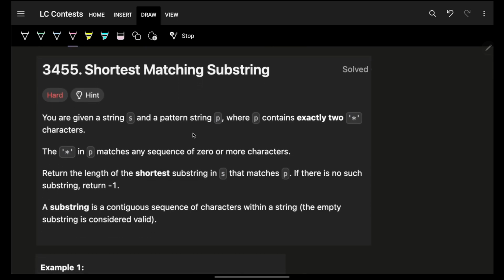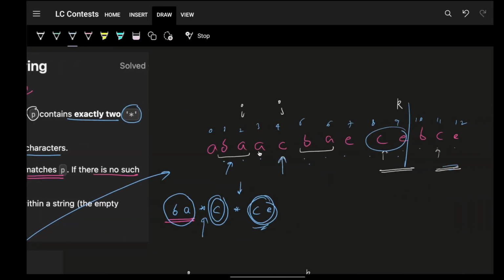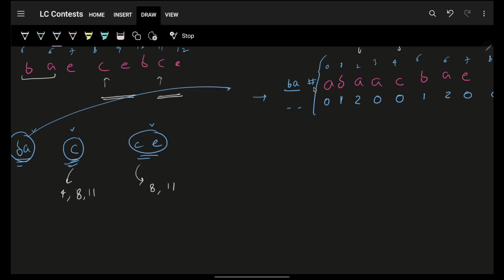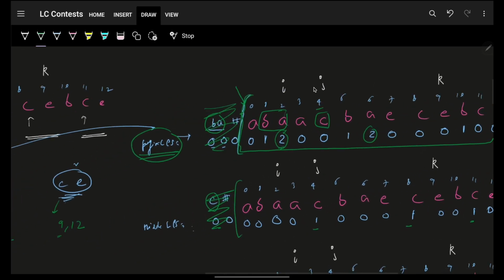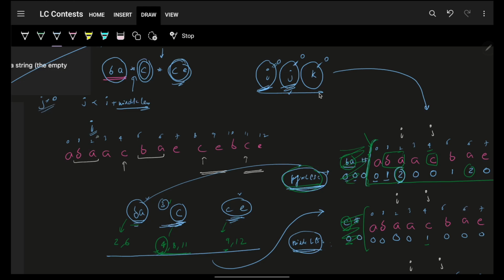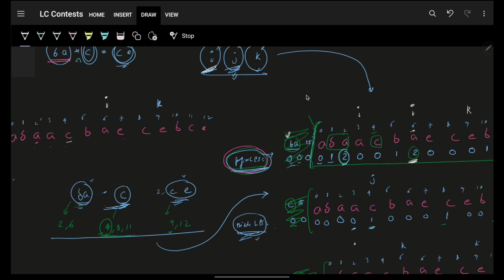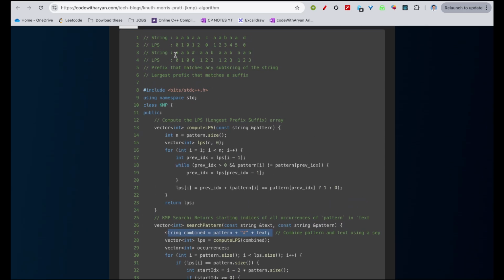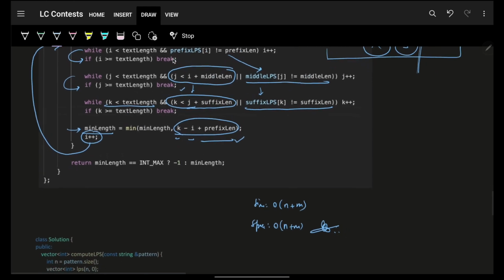3455. Shortest Matching Substring | KMP | 3 Pointers | Binary Search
Article -

✨ Timelines✨
0:00 - Problem Explanation
1:50 - Intuition Building
7:46 - Dry Run & Explanation
23:00 - Code Explanation